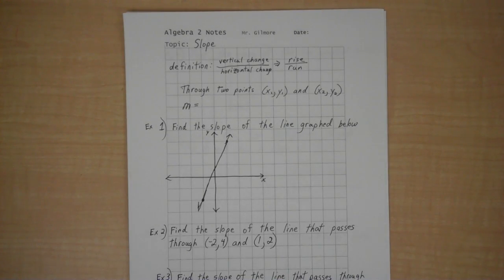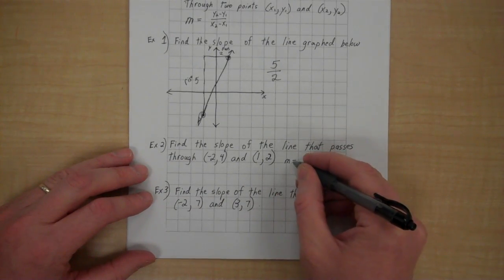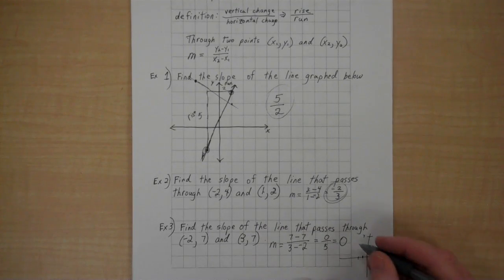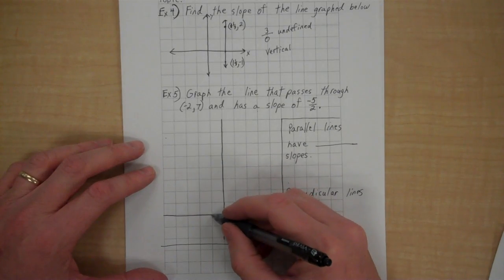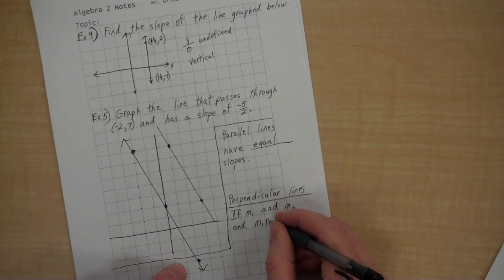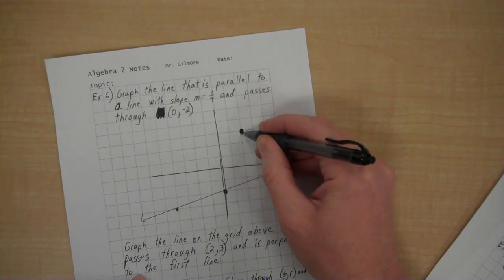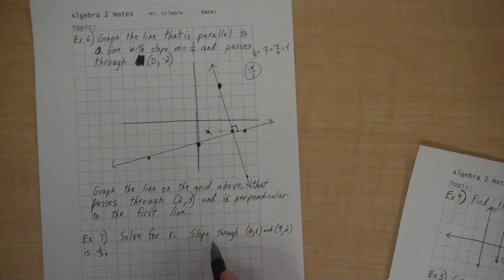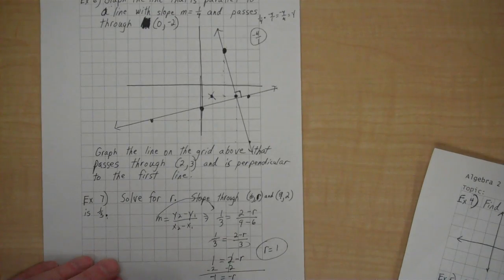Slope of Lines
This video reviews Algebra 1 and Geometry concept of slope.